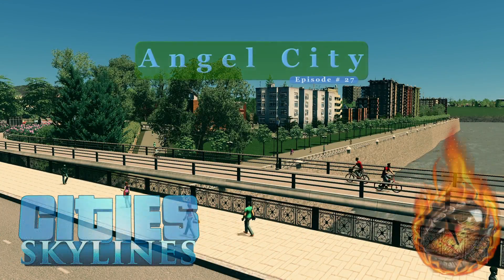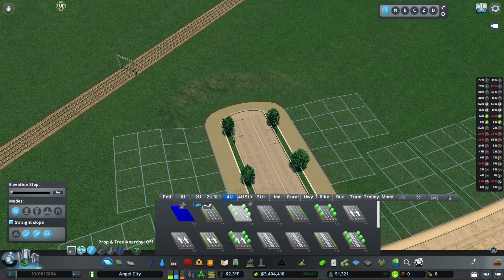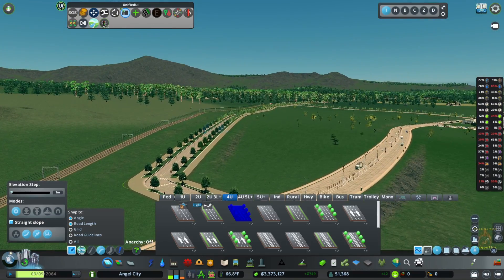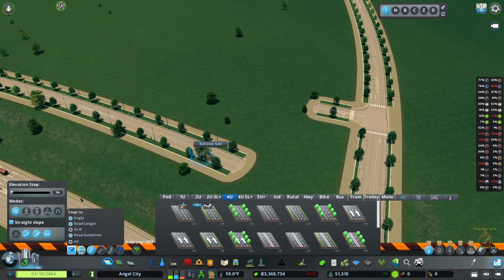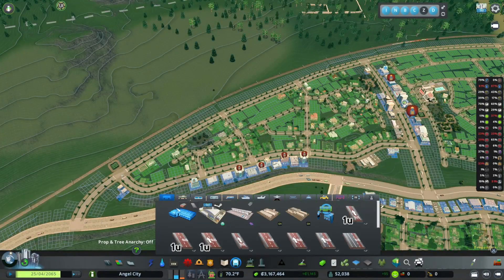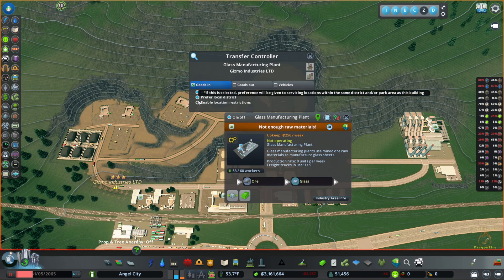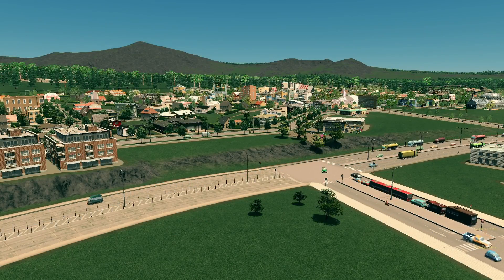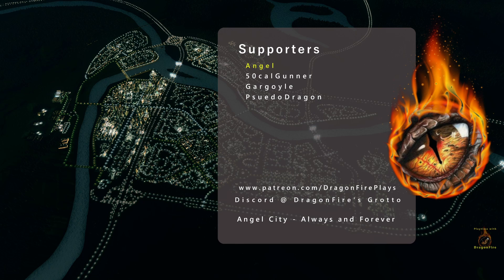Angel City Episode 27 - Help Wanted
Episode 27 of the First City for my First YouTube Series!  Please come join me as I share my playtime with you.

Playtime Details
➤City:  Angel City
➤Map: River Runs
➤Cities Skylines Angel City Mods, Assets, Setup Collection: